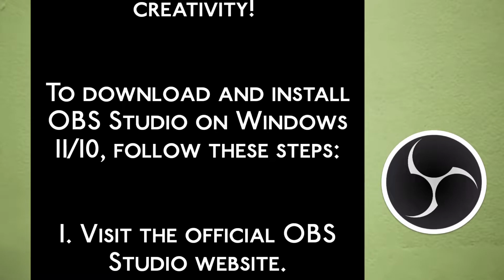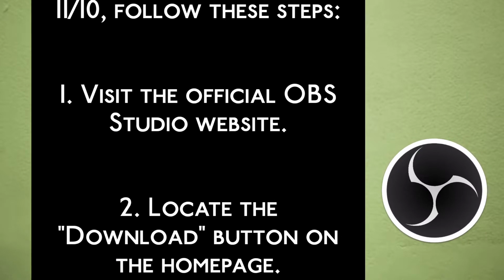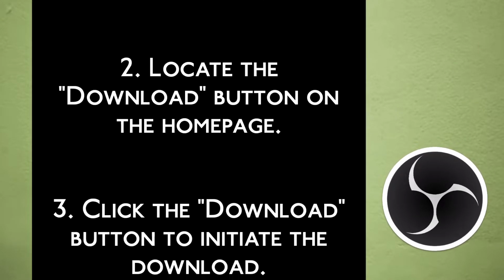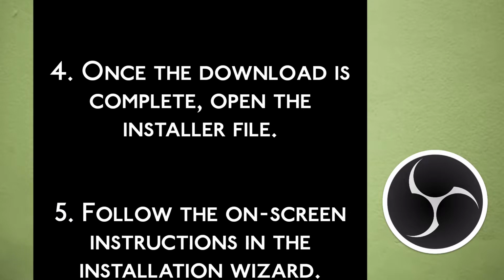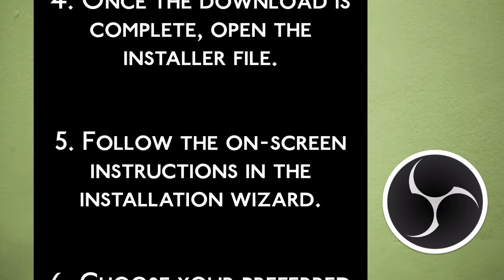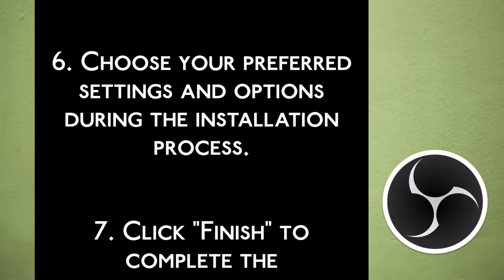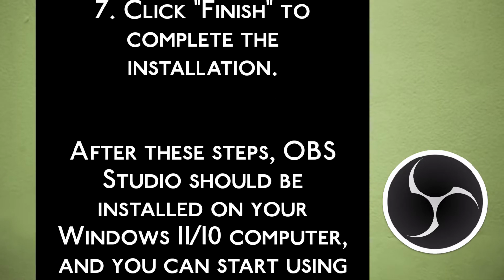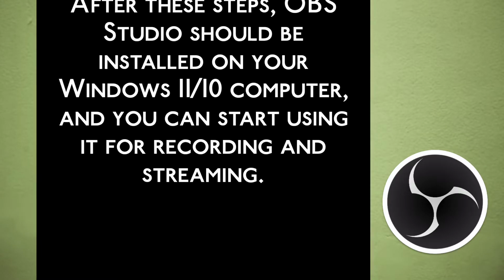How to Download & Install OBS Studio in Windows 11/10 (EASY)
If You are Looking for a Video on How to Download & Install OBS Studio in Windows 11/10, here it is. In this Video I Will Guide You on How to Do Screen Recording In PC. Be Sure to Watch the Video Through the Very End. You Will Easily Learn How to Download & Install OBS Studio in Windows 11/10. Thanks